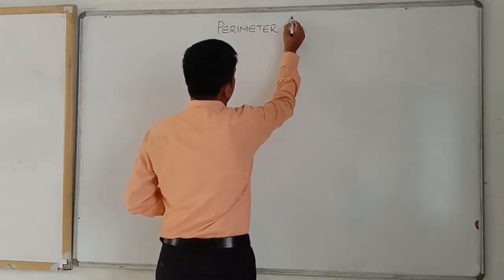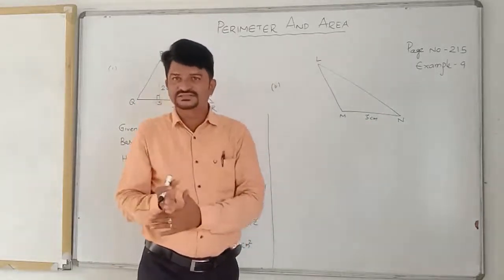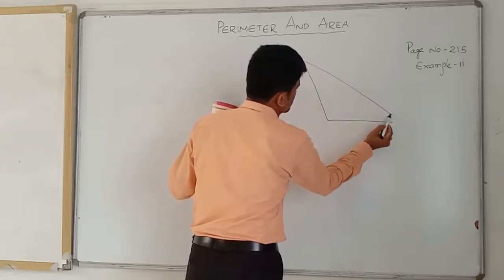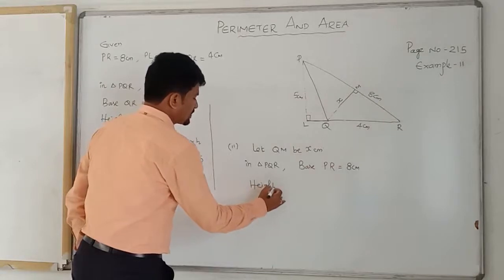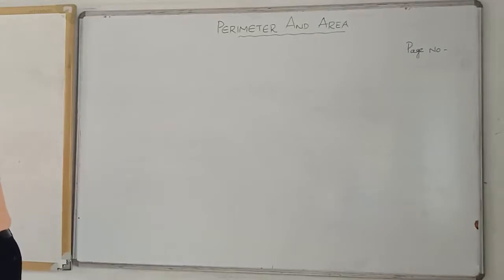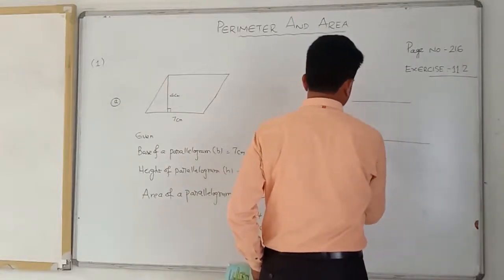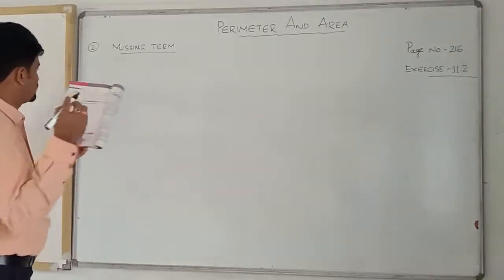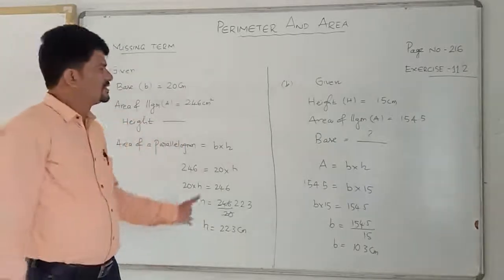Maths Vii 11 3 L